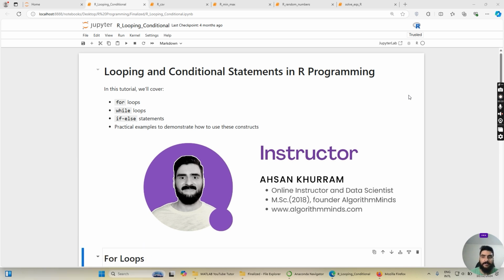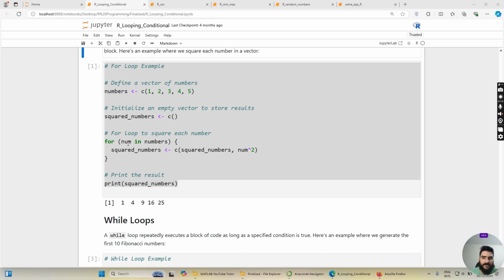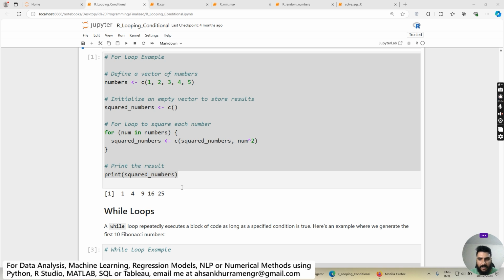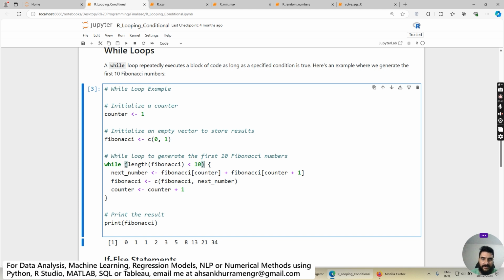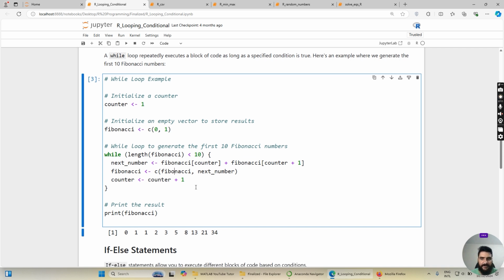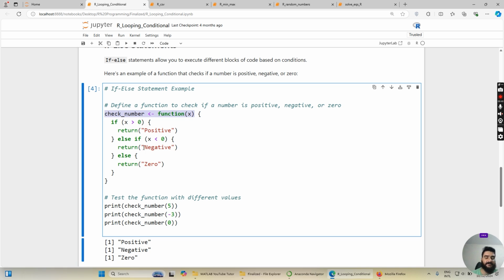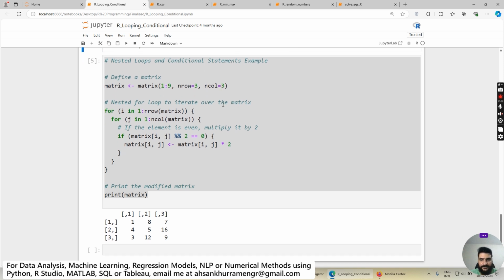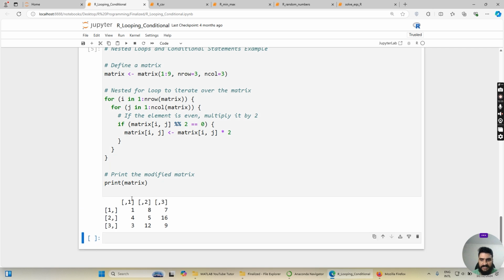Loops and Conditional Statements in R Programming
Dive into one of the most essential aspects of language R programming—Loops and Conditional Statements.
This tutorial is designed to help you streamline your coding process, automate repetitive tasks, and make your scripts smarter with conditional logic. Understanding these concepts is crucial for data analysis, statistical modeling, and solving real-world problems efficiently in R.

In this tutorial, you'll learn how to:
✔️ Use for loops and while loops to automate repetitive tasks
✔️ Master if-else statements for decision-making in your code
✔️ Combine logic with nested loops and conditional statements for more complex operations

By the end of this video, you'll have a solid understanding of these fundamental programming concepts and be ready to tackle real-world data analysis tasks using R.

Perfect for anyone interested in data science, machine learning, or statistical analysis, this tutorial breaks down these core concepts into easy-to-follow steps.